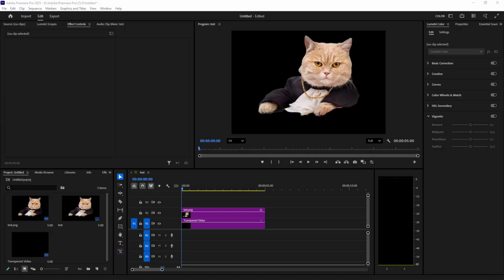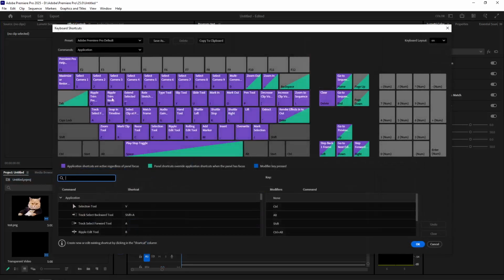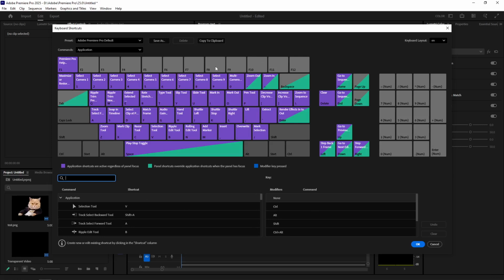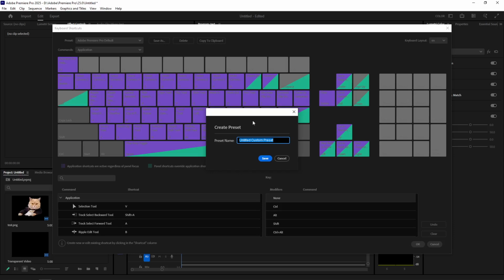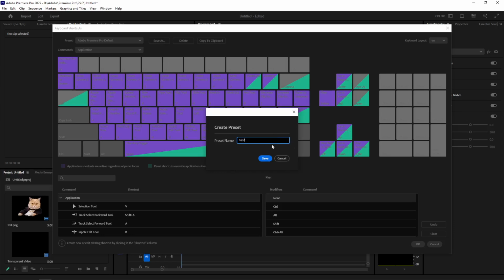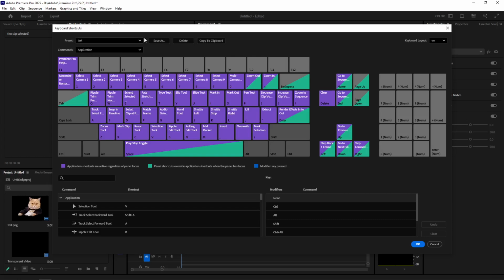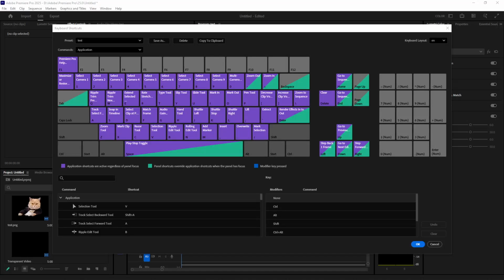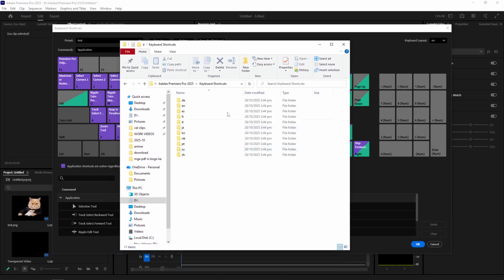How to Save and Export Keyboard Shortcuts in Premiere Pro [2026 Full Guide]